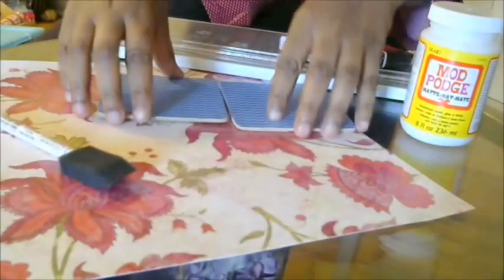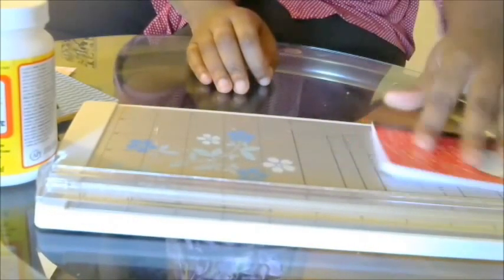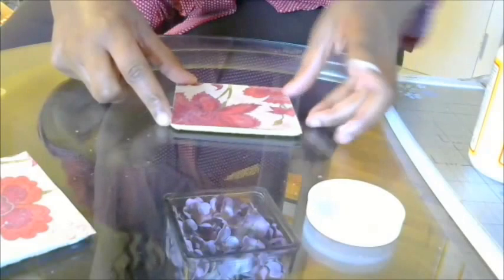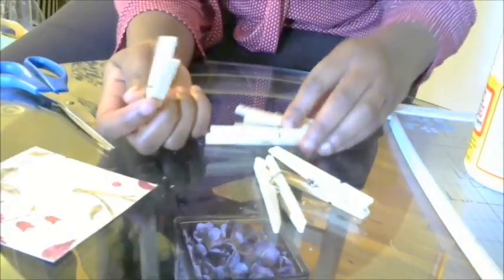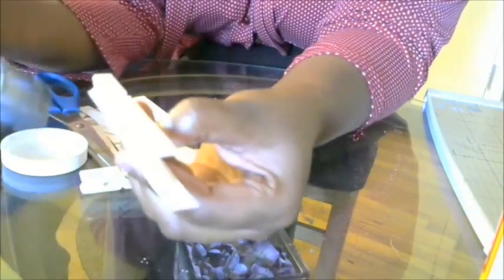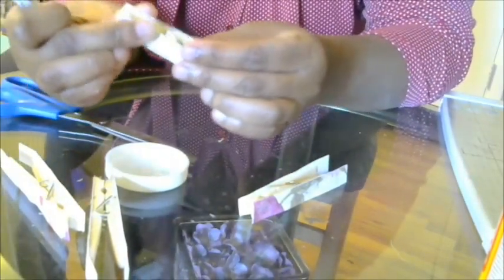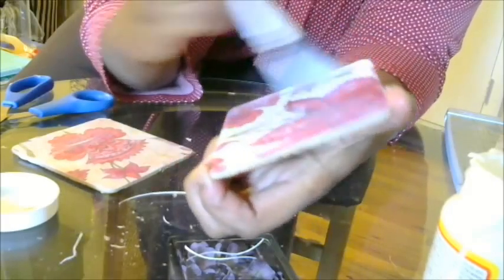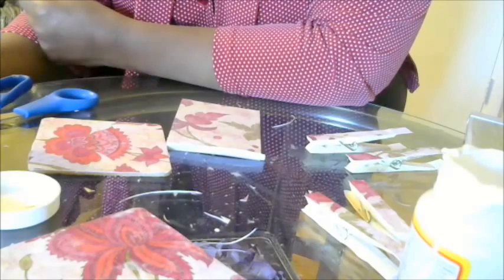Mod Podge Coasters/Mini Notebooks and Clothes Pin Clips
HI everyone, this the first of many videos from Crafts, Names and Things.

In this video you will learn to create modge podge coasters, mini notebooks and clothes pins.

These crafts are beautiful Handmade gifts for your loved ones.

 I want to see your creations, please posted to my facebook wall.